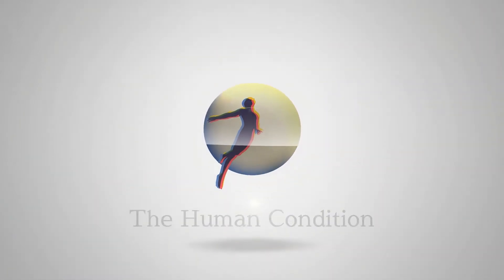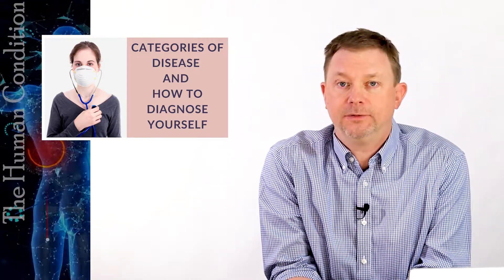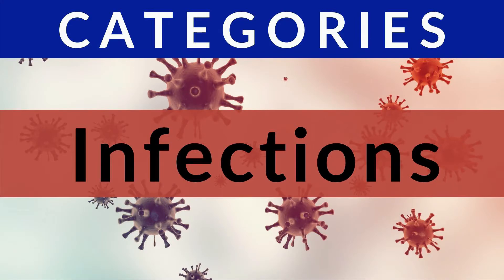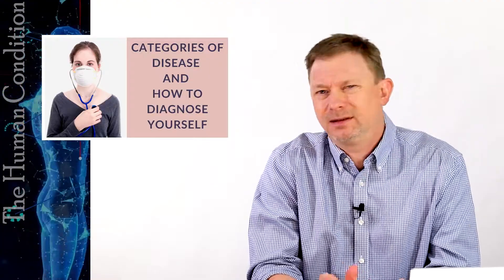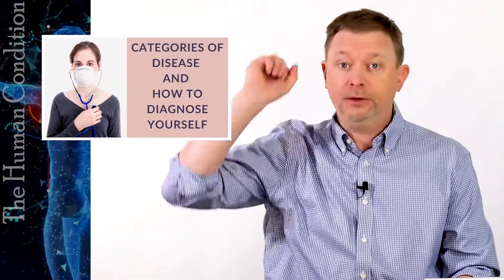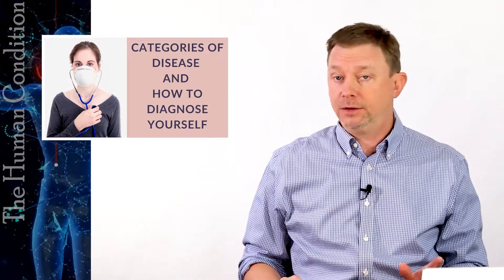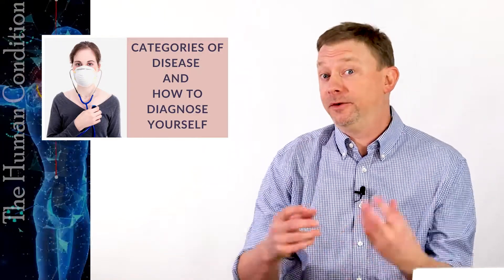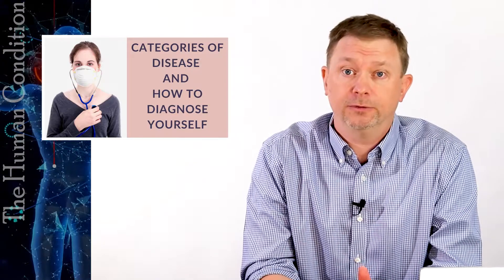Categories of Disease & How to Diagnose Yourself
Diagnosis is hard. Leaping to a diagnosis without disciplined thinking is dangerous and becomes expensive. Training your brain to slow down and use categories first during self-assessment is an important skill. Asking certain questions in order can lead to the understanding of an unknown into a known entity, which is what you pay experts for at the highest level. This is also the challenge of AI artificial intelligence.

This video is for those who are interested in differential diagnostic thinking stages and levels will enjoy this explanation of how doctors are trained to think with the discipline to not permit their brain to race ahead and draw conclusions that are poorly derived.